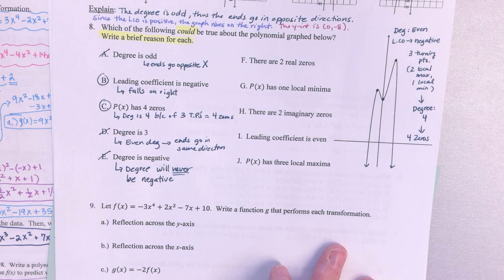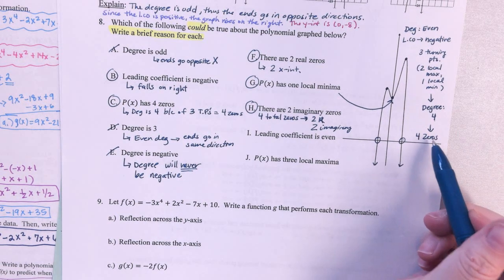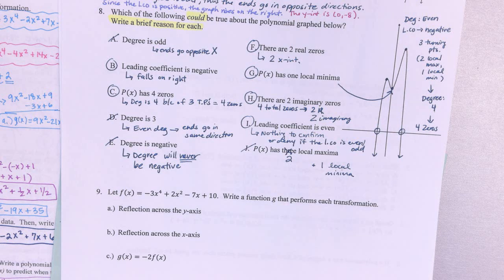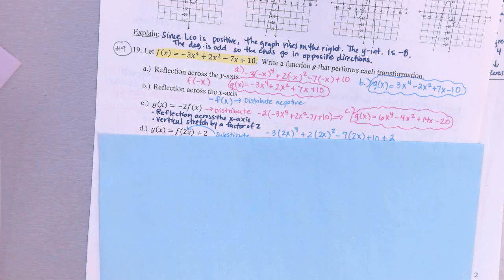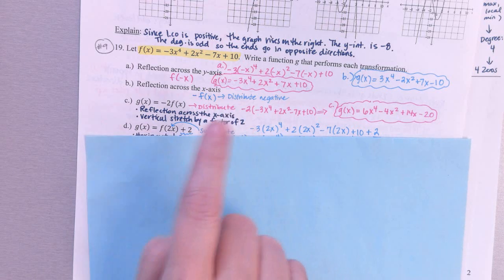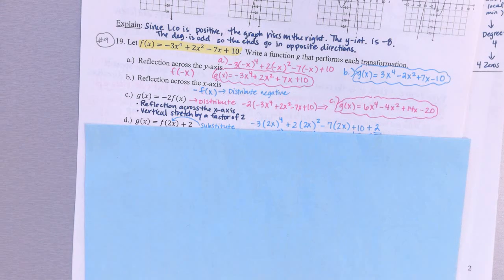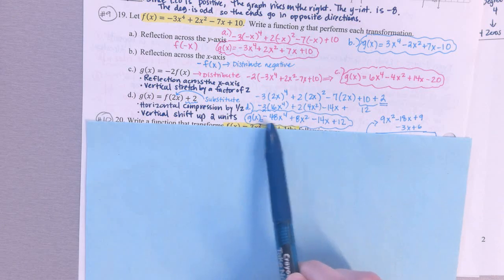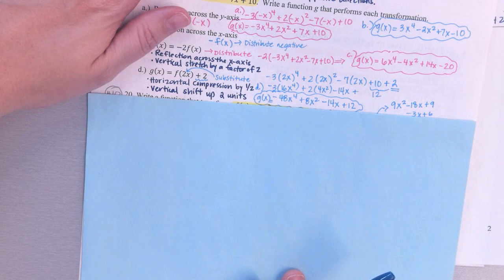3.5 - 3.9 Review Part 2 Page 2